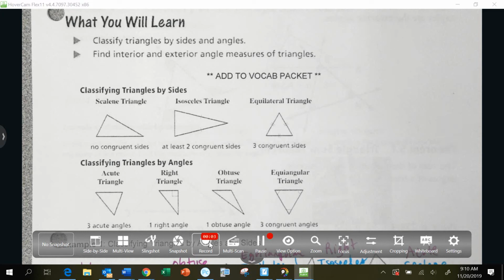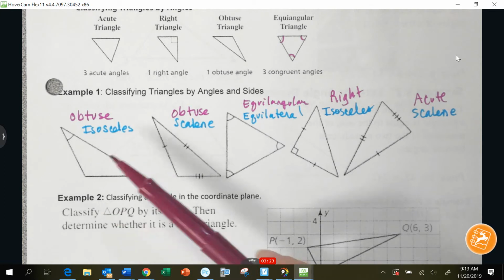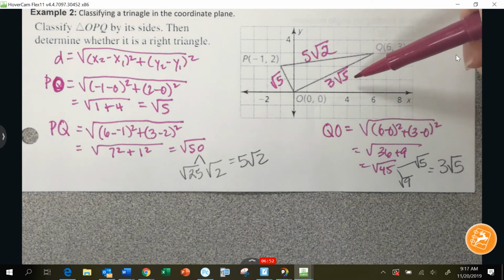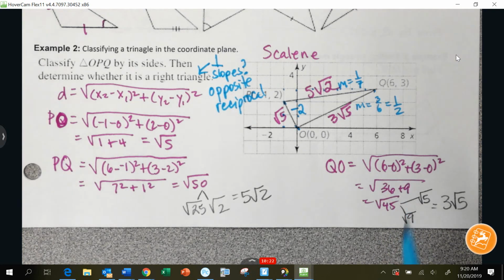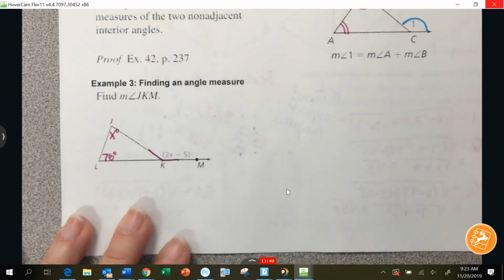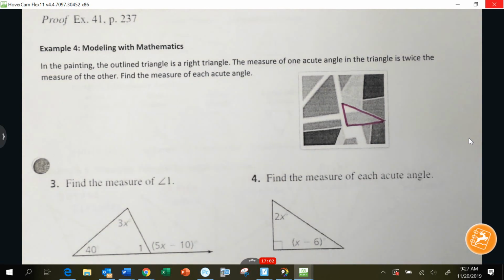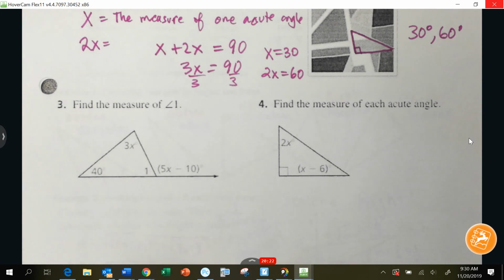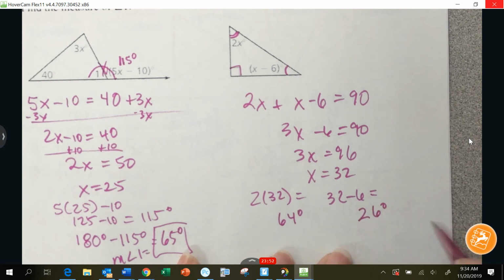Geo 5 1 Notes Angles of Triangles